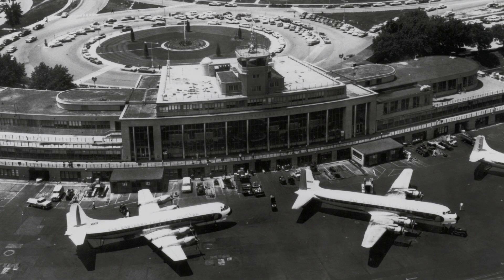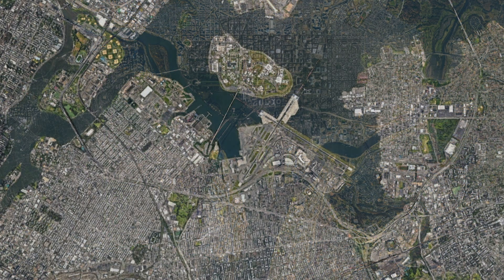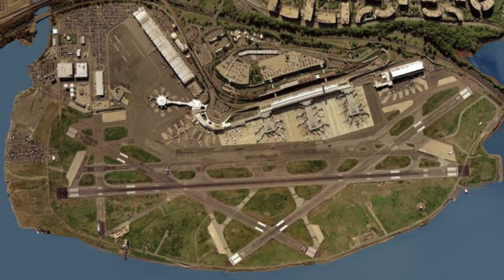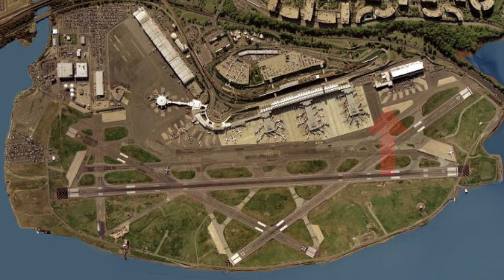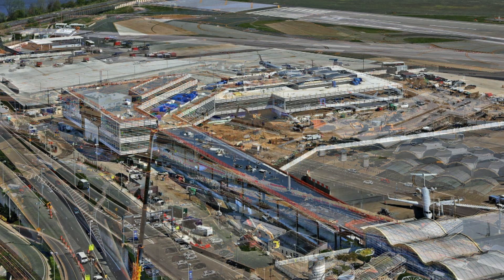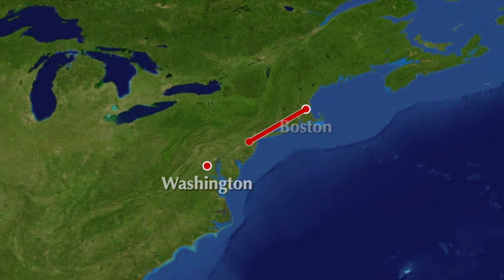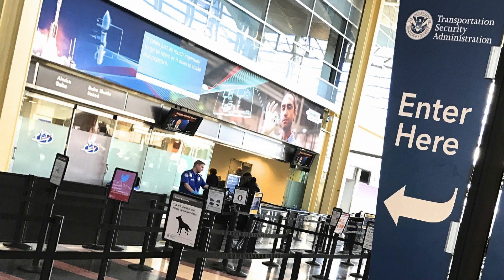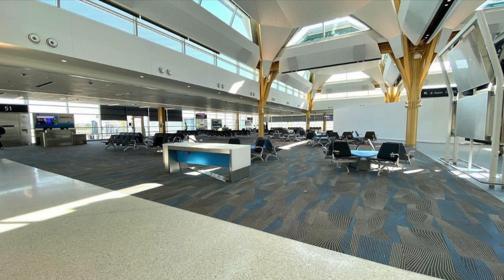Everything About The New Washington Reagan Terminal Expansion - Project Journey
Washington Reagan National airport has been undergoing construction of it's newest expansion since 2018 and despite the recent global pandemic, the new terminal is set to open this year with a soft opening this Tuesday!

The home of model aircraft. Over 5000 models available at the AMS website.
Worldwide shipping at best rates.

Airport Update Info:

Baltimore BWI - Fully Operational
Reagan DCA - Fully Operational (Planned Renovation Starting June 2021)
Dulles IAD - May 2021
*Undisclosed airport* - 2022
Andrews ADW - Terminated 2020
Edinburgh EDI - Terminated 2018
Adelaide ADL - Terminated 2018

Equipment:

-Canon 80D
-GoPro hero5